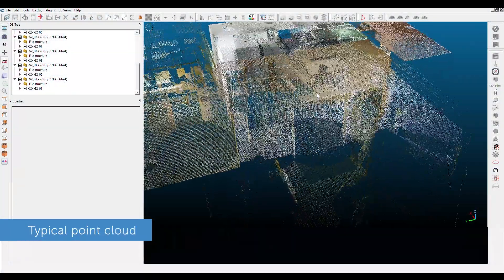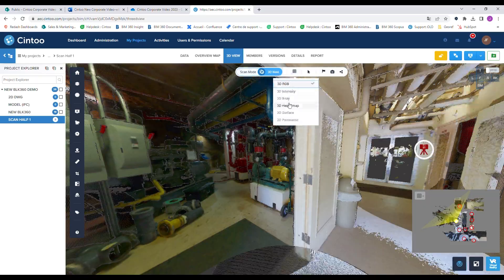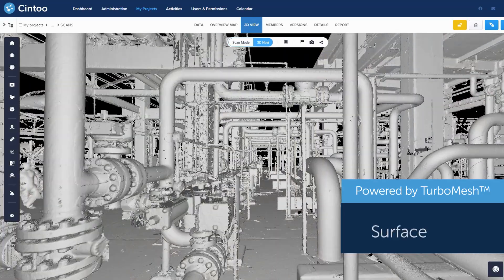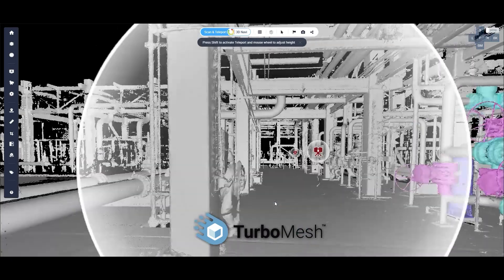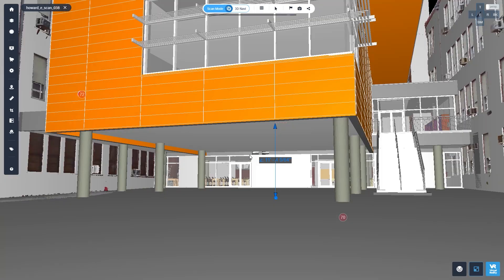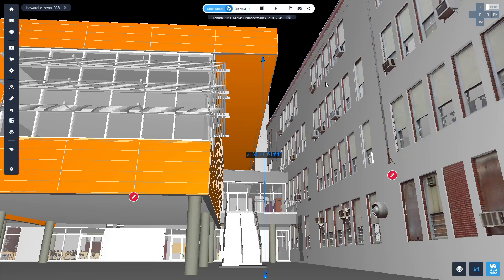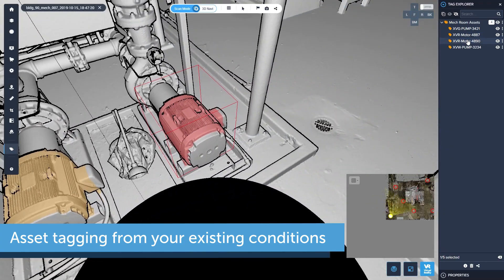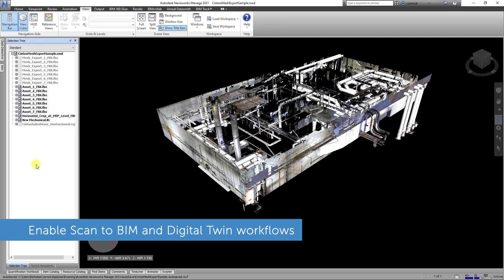Learn More About Cintoo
Cintoo is your Visual Twin platform for all reality capture and digital twin workflows. Seamlessly upload point cloud files, convert scan data to 3D meshes, import BIM/CAD models, tag assets, compare conditions, and have visibility into key project workflows with Cintoo's robust platform!